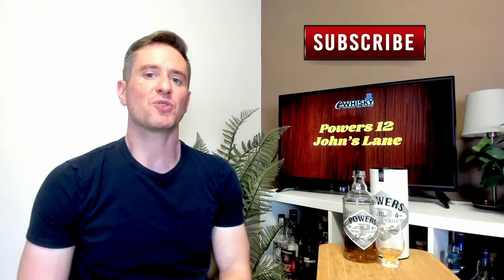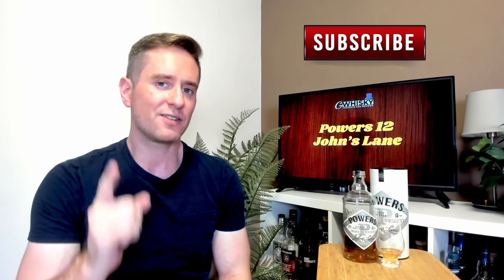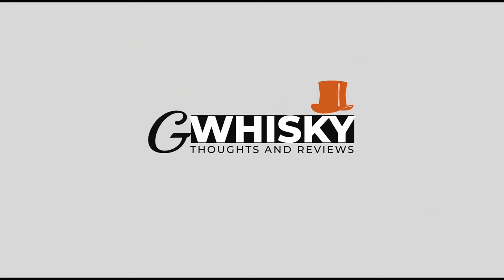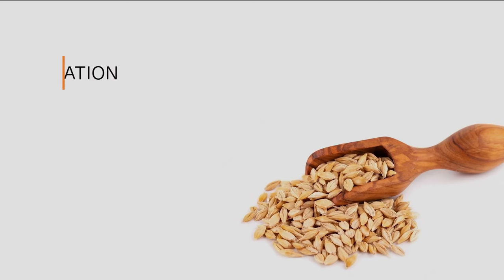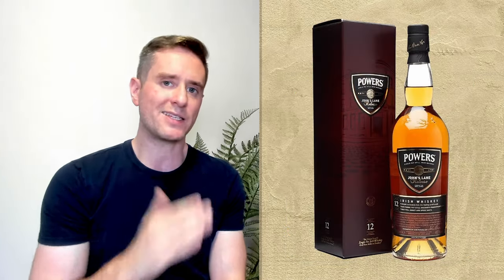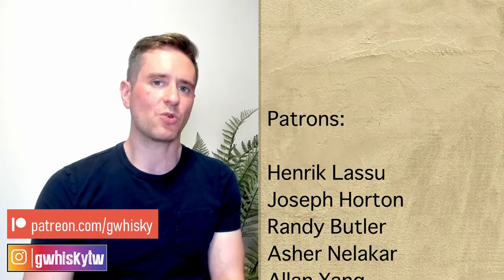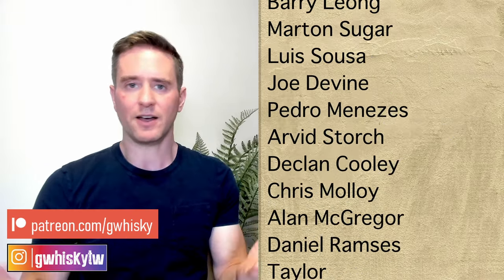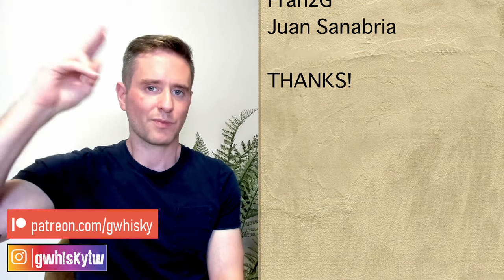Top-tier Irish Whiskey? | Powers 12 John's Lane REVIEW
I've got a single pot still Irish whiskey today. This is the Powers 12 John's Lane from the Middleton distillery. I'll taste it and give you my thoughts. Cheers!

Scores:
0-75 - Crap
75-79 - For cocktails & people you don't like
80-82 - Not bad
83-85 - Getting good here
86-89 - Delicious
90-94 - Awesome
95-100 - Cowabunga Dudes